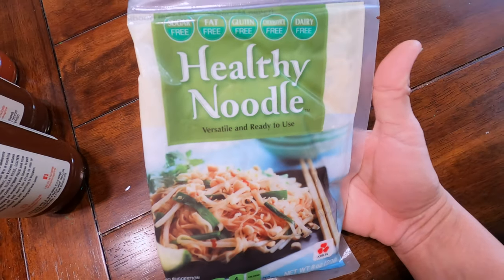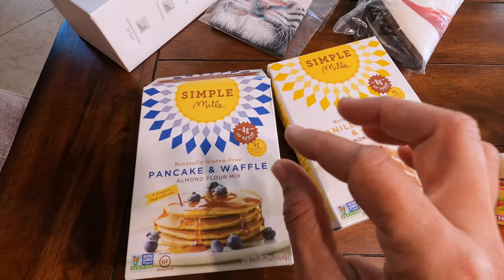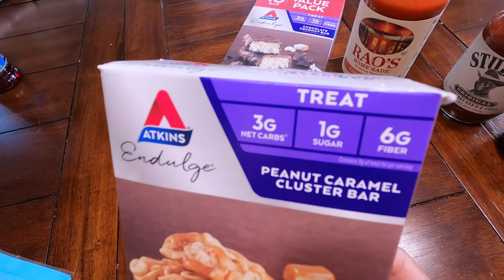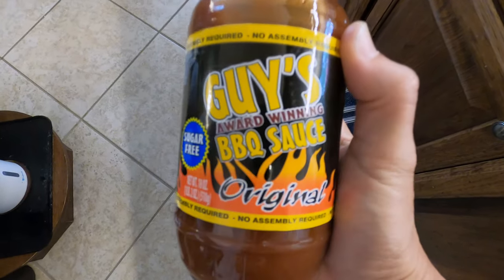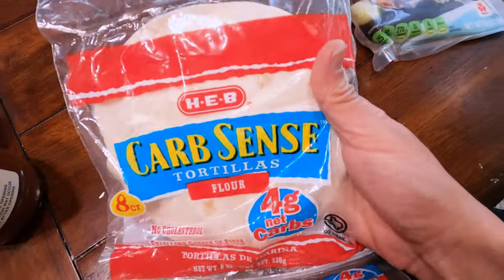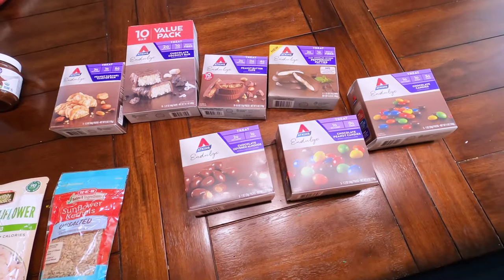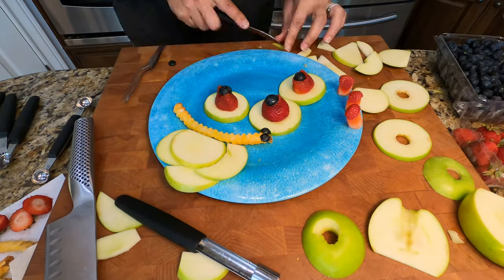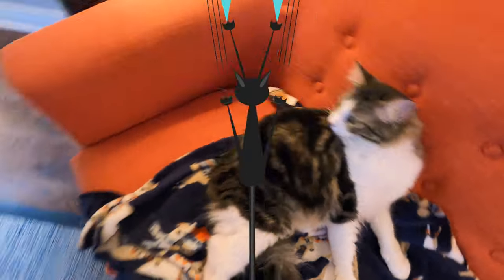MAKING ART OUT OF FOOD?! (And our favorite keto snacks!)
Today on The Izzys: FOOD ART AND KETO SNACKS!